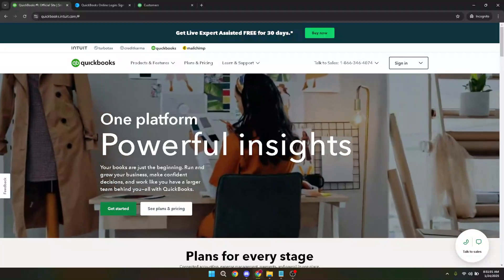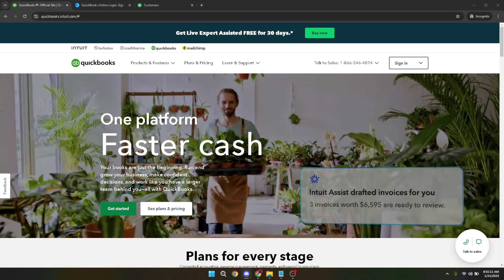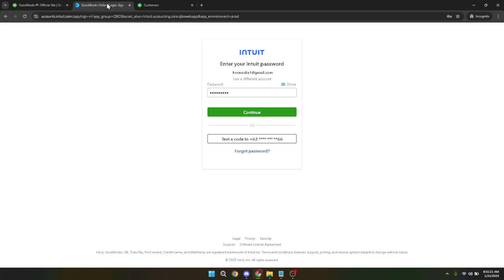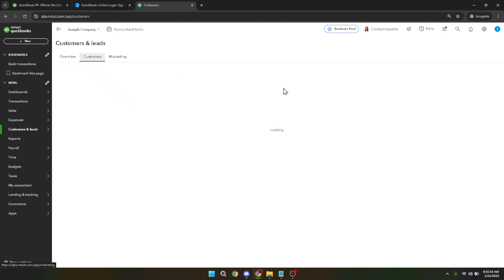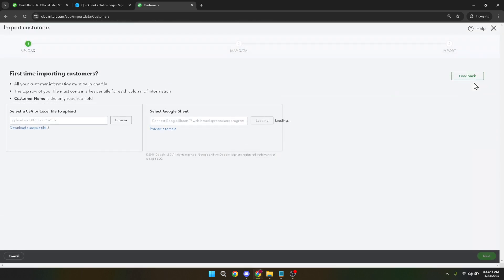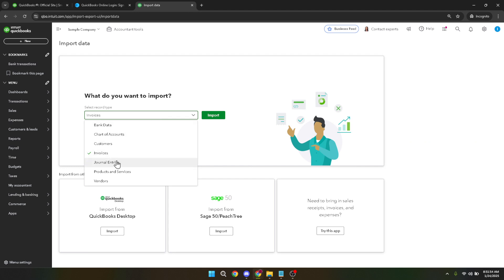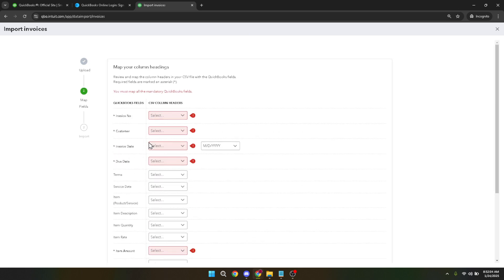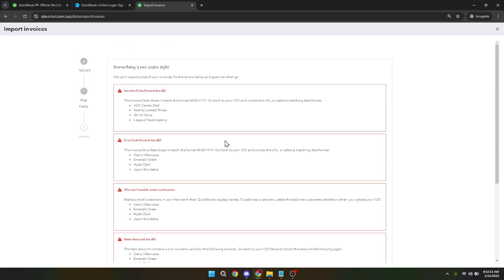How to Import Data into Quickbooks Online (Full 2025 Guide)